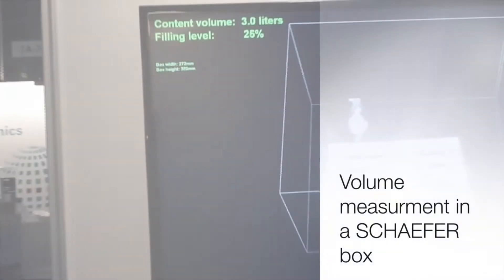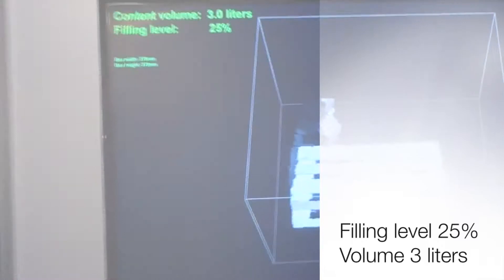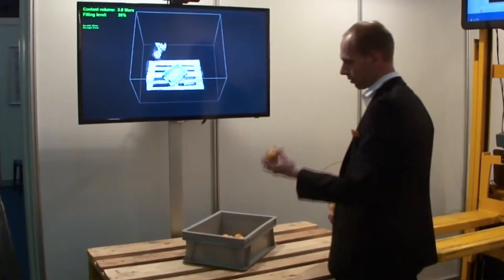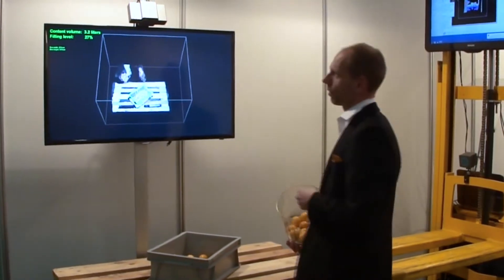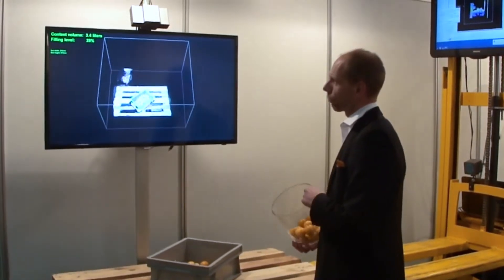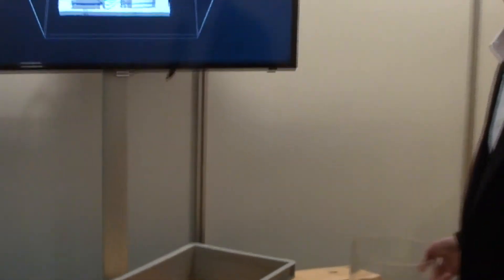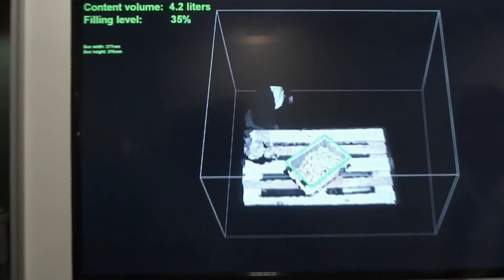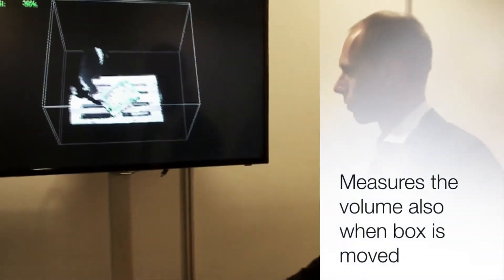20130501 Demo of Volume measurement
This demo shows the possibility of our cameras.